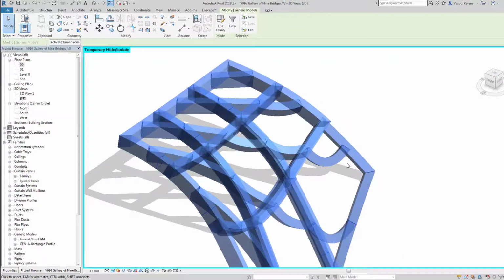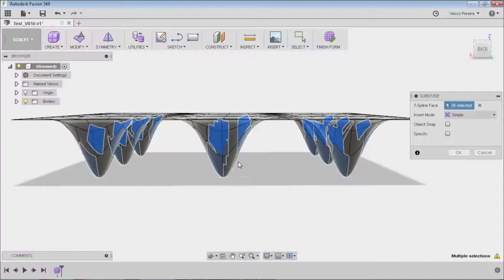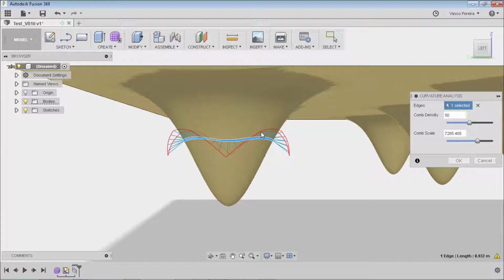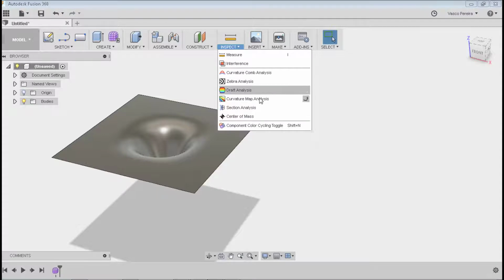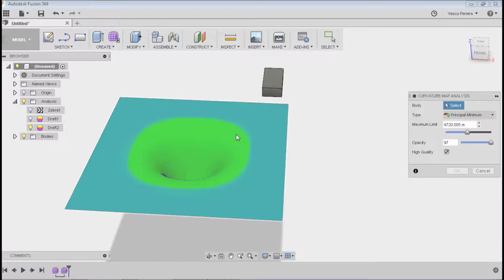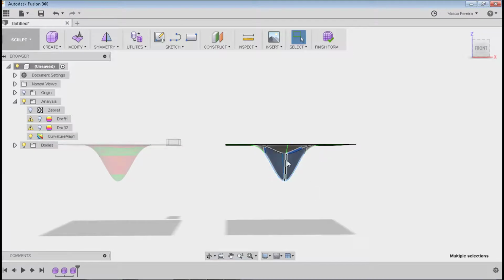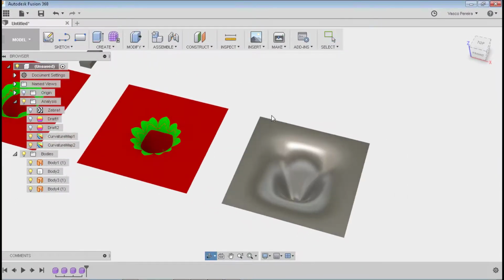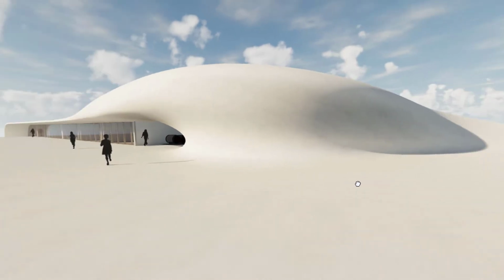Fusion 360 - Nine Bridges Curvature Analysis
Create the Surface for the Nine Bridges Roof structure to bring into Revit.
Use Curvature analysis tools in Fusion